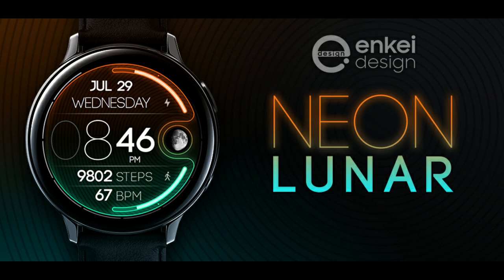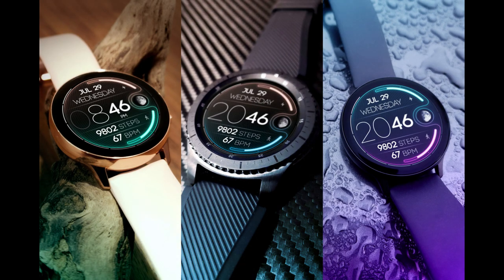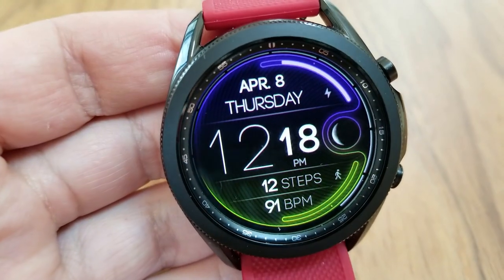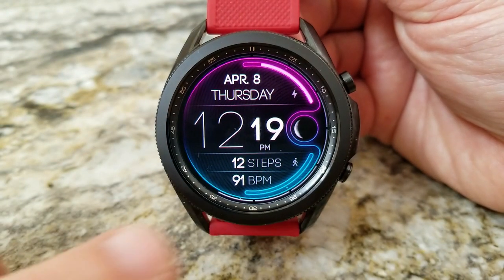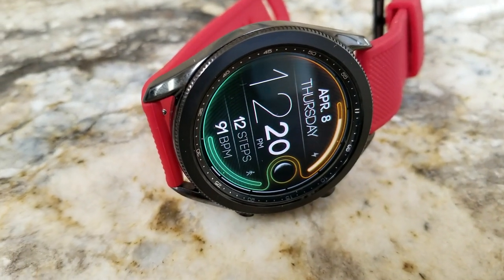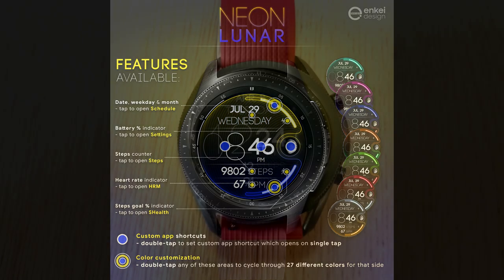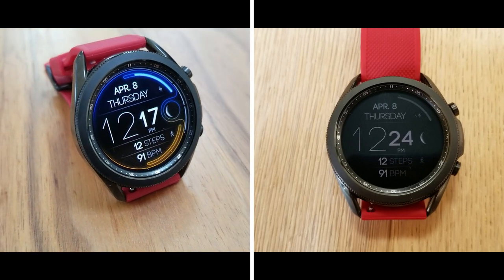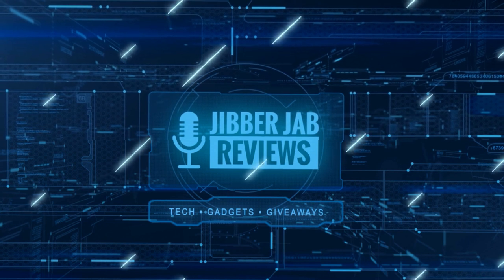Coupon Giveaway! Samsung Galaxy Watch 3 Watch Face by Enkei Design - Jibber Jab Reviews!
45 coupons per COUNTRY will be given away via our code generator tool!  This is a colourful all digital watch face that is informative, bright and easy to read!  Hurry, codes will go fast!

CONTEST IS NOW OVER, THANKS FOR PARTICIPATING!

Samsung Watchfaces
Smartwatch